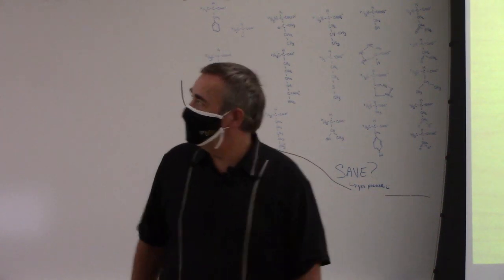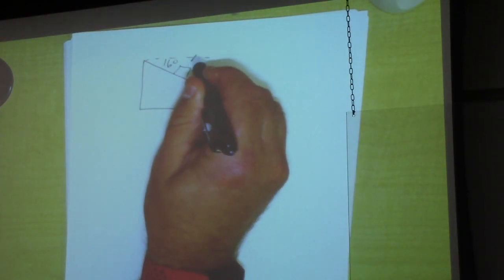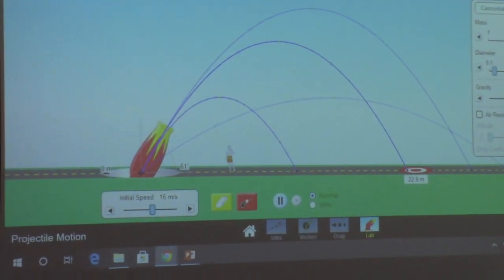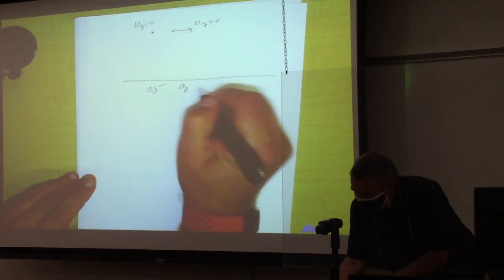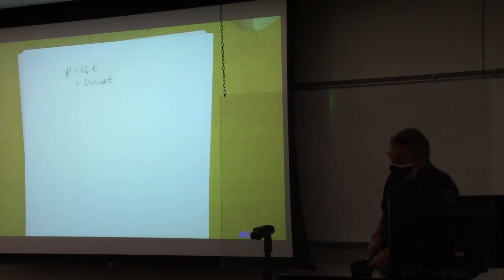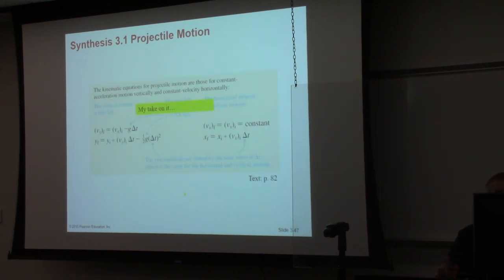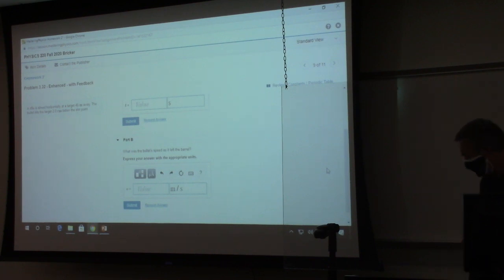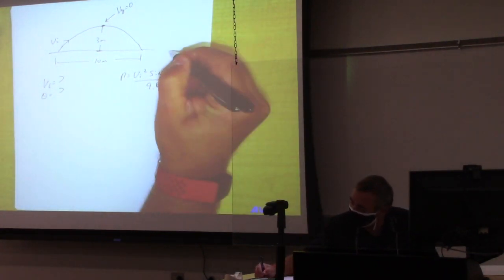PHYS 220 Sept 9 P1